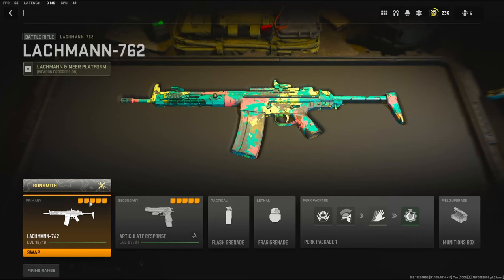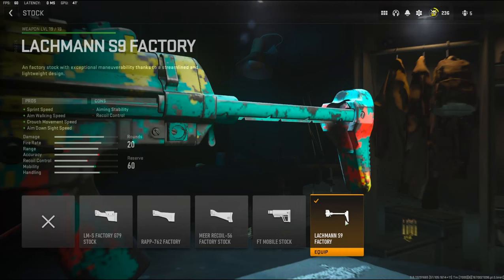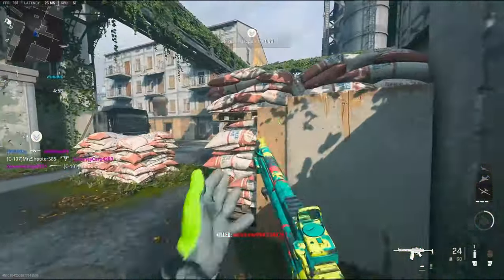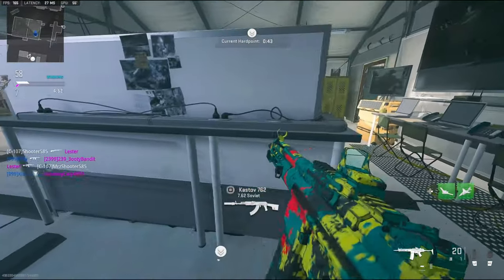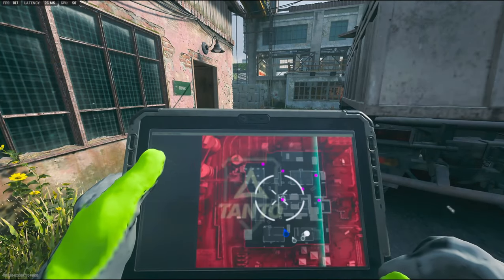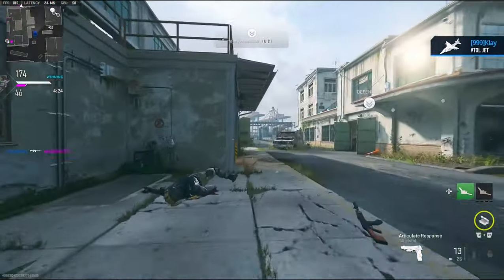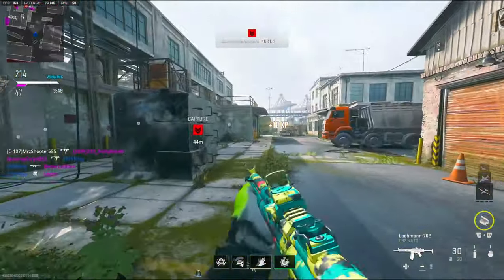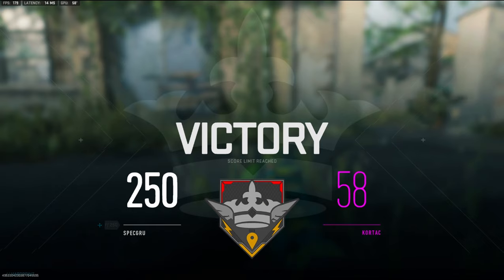OVERPOWERED and BROKEN LACHMANN 762 Class in MW2! (BEST LACHMANN 762 CLASS SETUP)